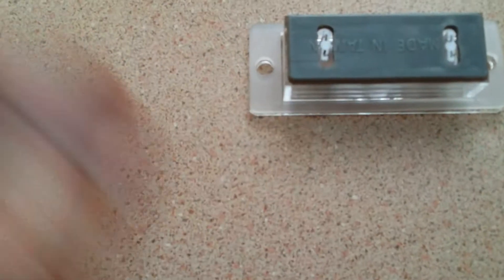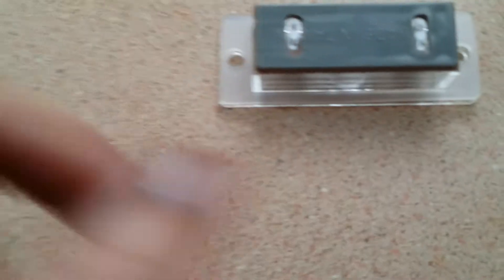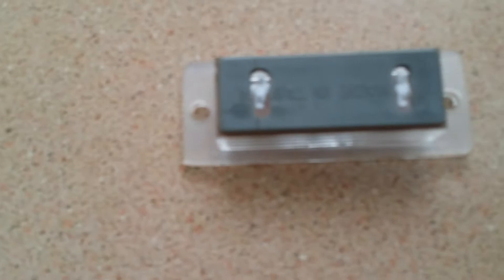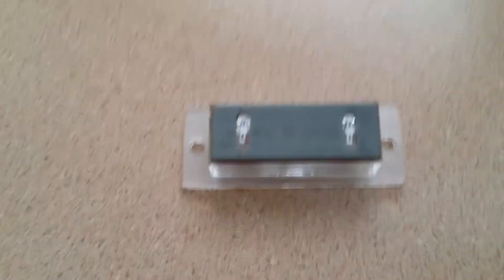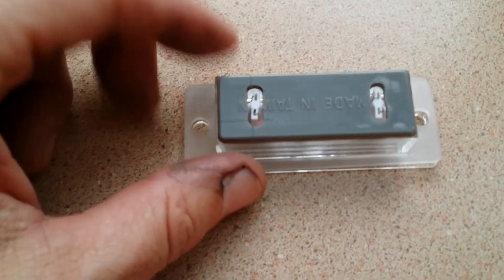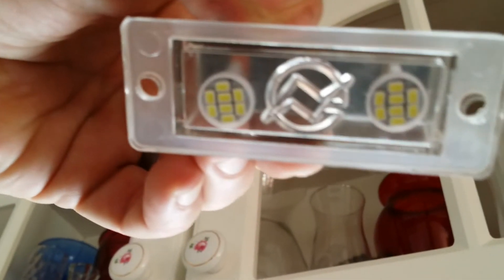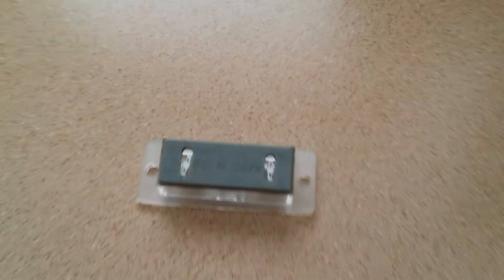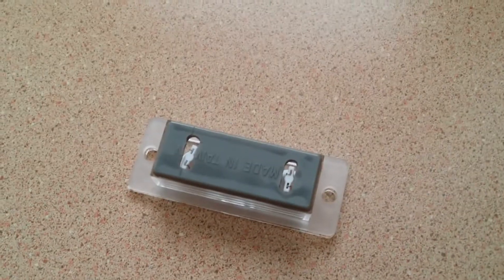S10 Custom LED Roll Pan Light Mod Vid 2 of 3